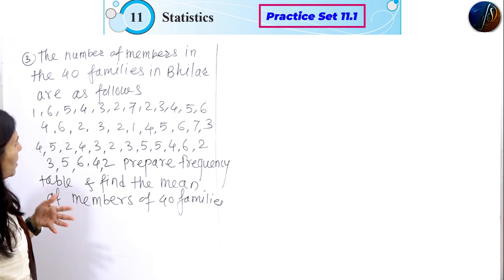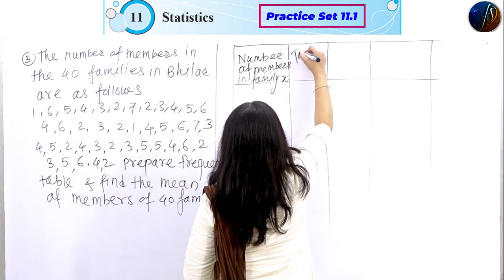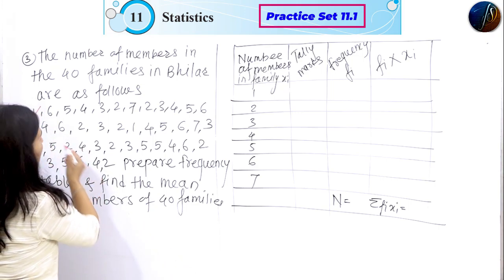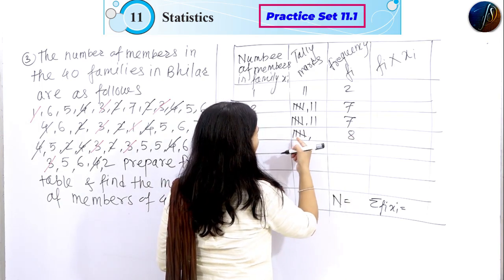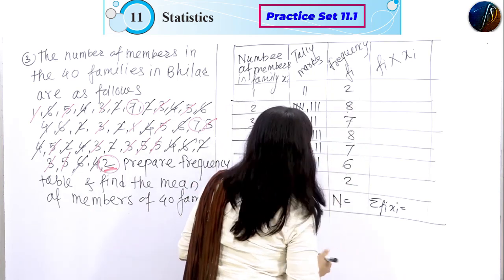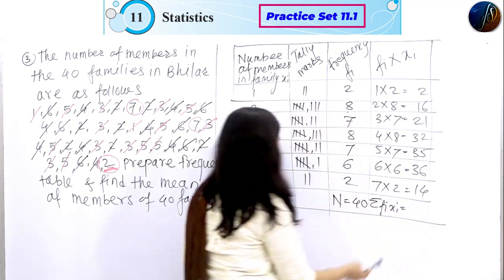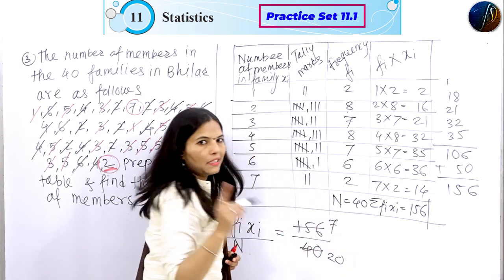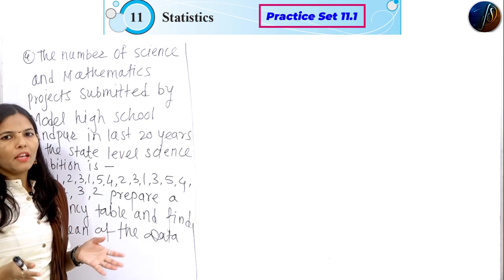8th Maths | Practice Set 11.1 | Statistics | Chapter 11 | Part 3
8th Maths | Practice Set 11.1 | Statistics | Chapter 11 | Part 3